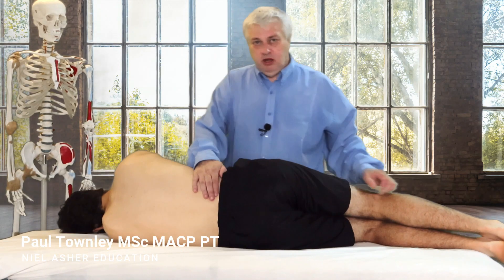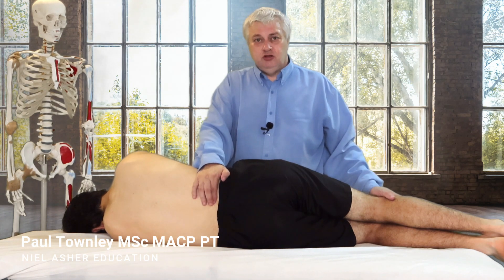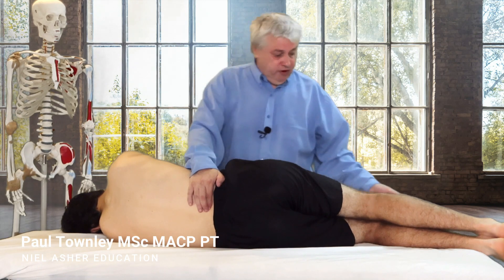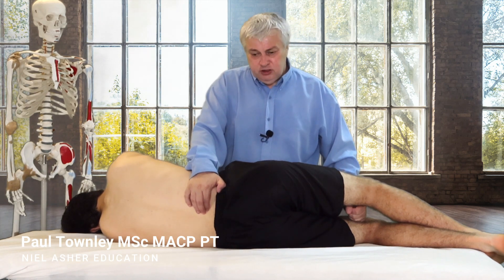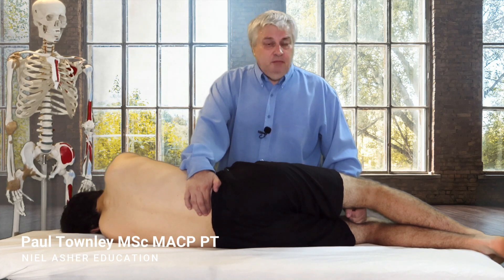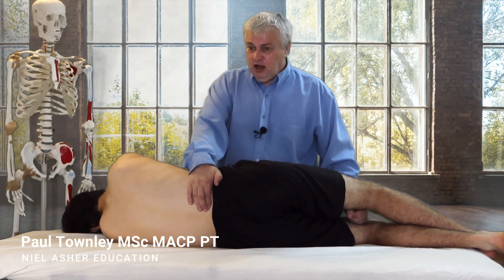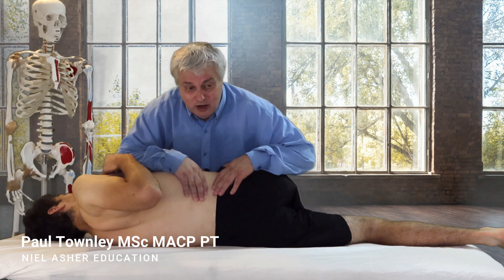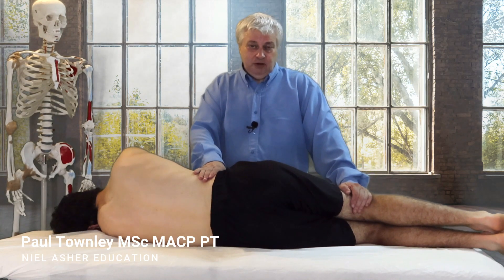How to Treat Trigger Points - Positional Release Techniques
Paul Townley demonstrates how to use positional release techniques combined with ischemic compression to help release and relieve the symptoms of trigger points.

At its simplest, positional release techniques as used in manual therapy settings, involve the unloading of tissues, placing them into less-stressed, "ease" positions.

In such a comfort state, a number of beneficial changes may emerge including reduced pain perception and reduced inflammation, greater local muscular strength, reduced fascial stiffness, reduced pain-medication use and number of days of hospitalization, as well as enhanced peripheral circulation, post-surgically.

Paul holds a Masters Degree (MSc) in Neuromusculoskeletal medicine, and is a member of the Manipulative Association of Chartered Physiotherapists and the International Federation of Manipulative Therapy.

Paul is qualified as an ESP (Extended Scope Practitioner) and a university lecturer and teacher in the United Kingdom.

In a career spanning more than two decades Paul has worked with elite athletes (including Physiotherapist for Crystal Palace FC - EPL) and has provided specialist physiotherapy services and consultancy to the military.